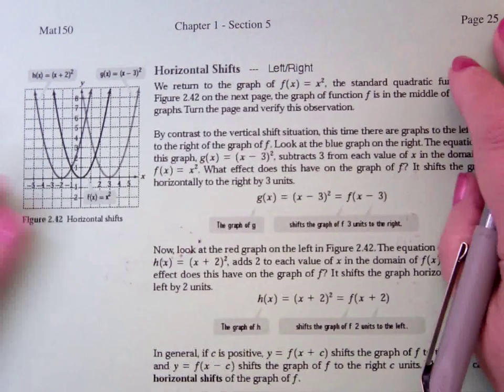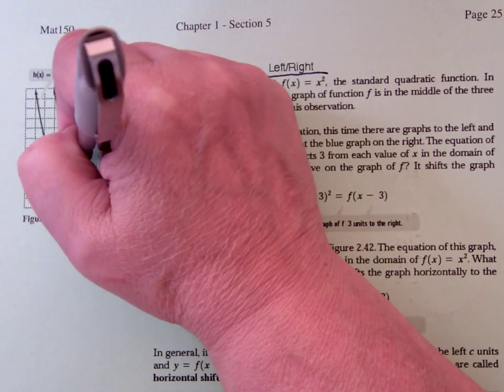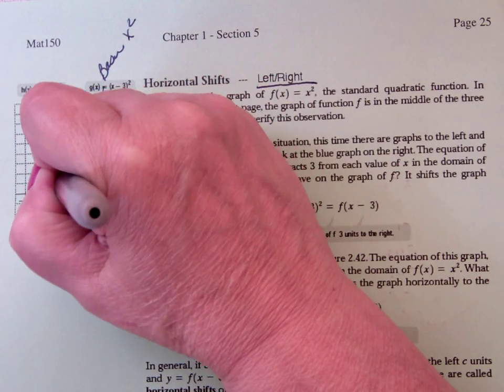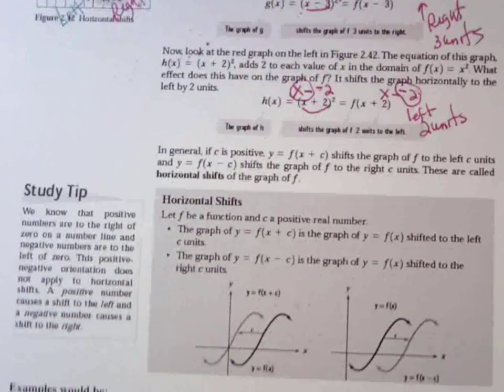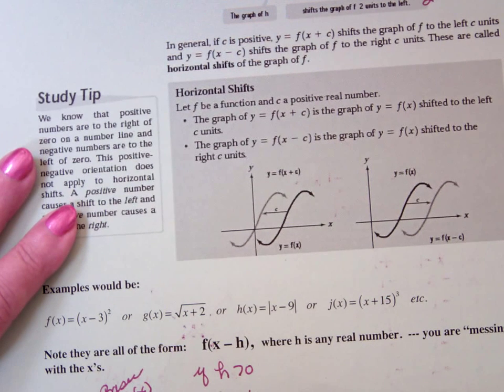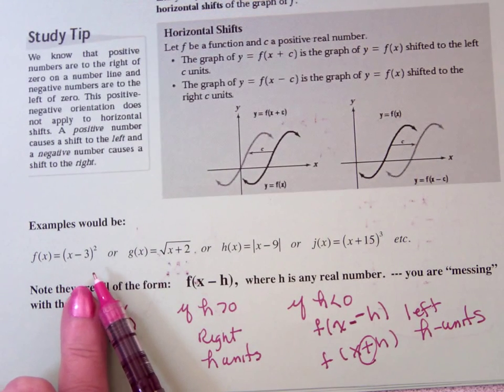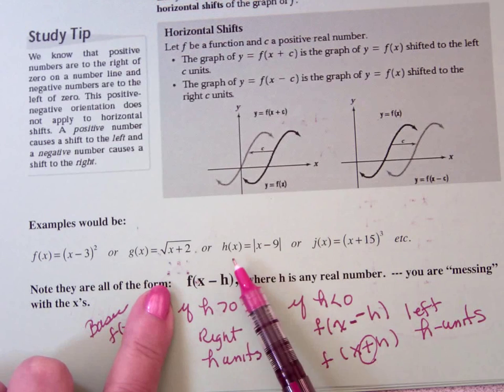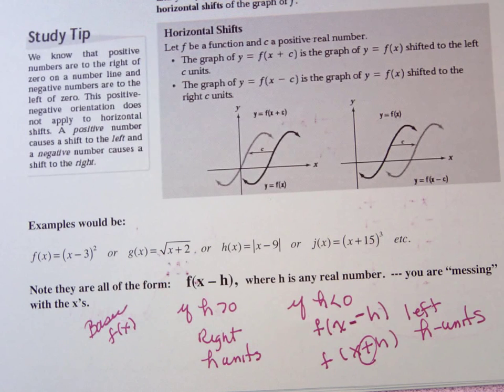150 1 5 page 25